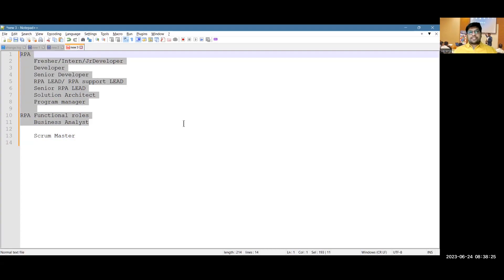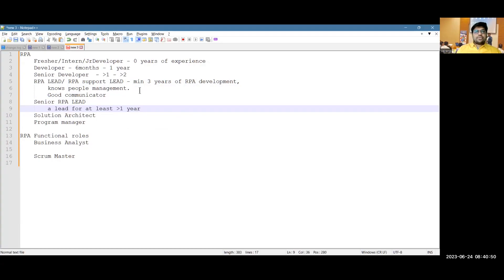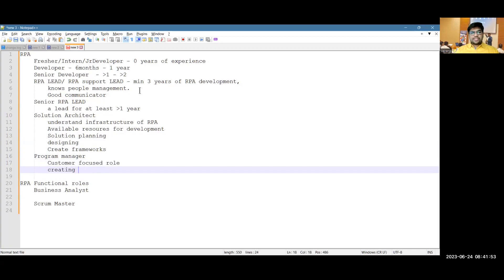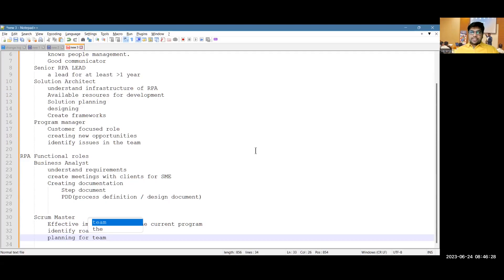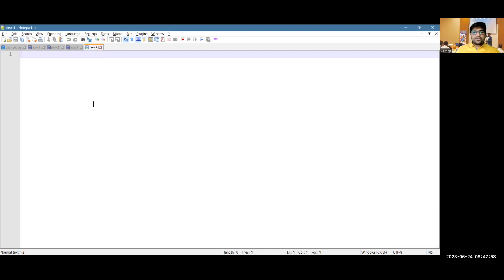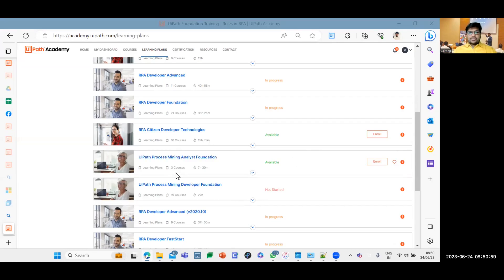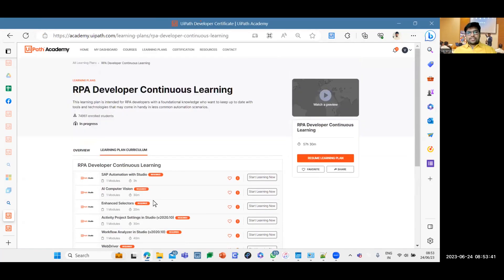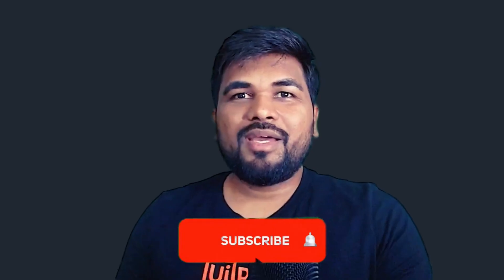UiPath Resume Preparation guide Part1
🚀 Follow the link to find out more

🤖 Master UiPath Resume 📃: Land RPA Jobs 🚀. Your key to RPA career success starts here. Learn to craft an impressive UiPath resume and secure top jobs.

✅ Did you like the video? ..